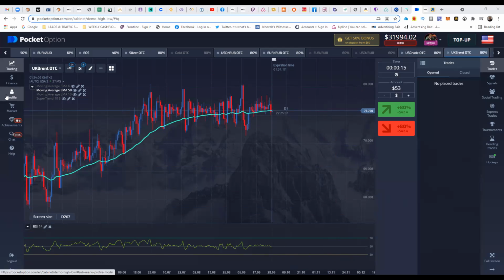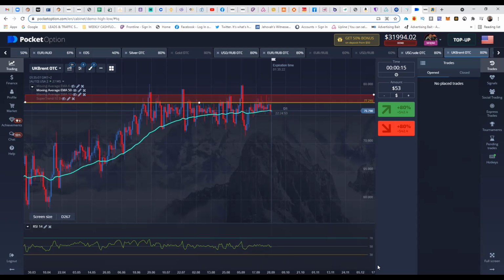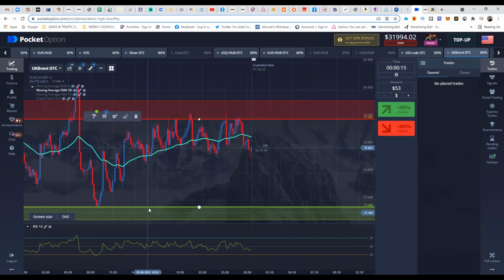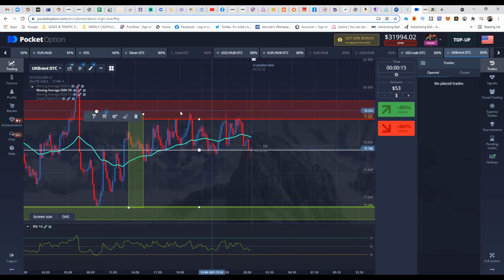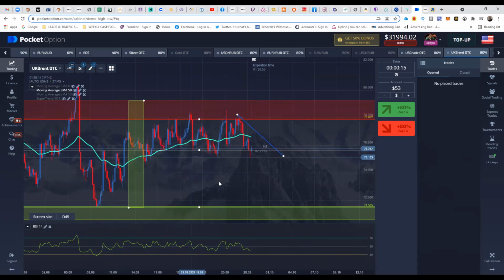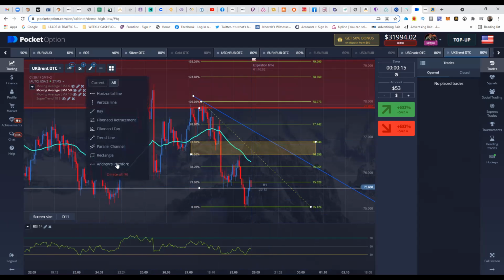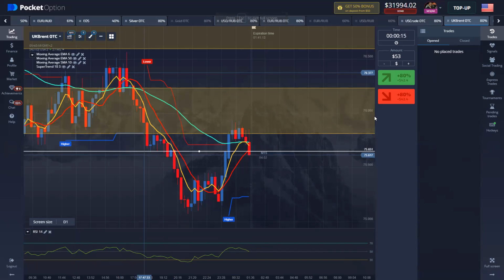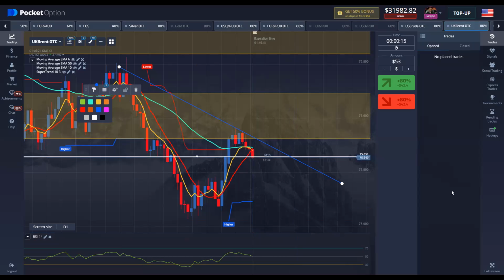LIVE BINARY SESSION ON UKBRENT PAIR USING THE SUPERTREND STRATEGY (BUY) (9/28/2021)